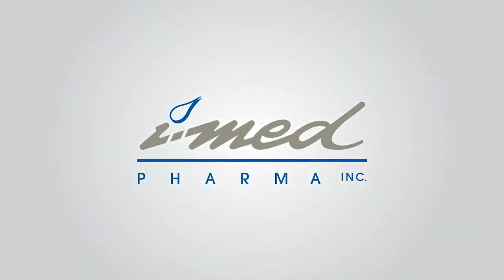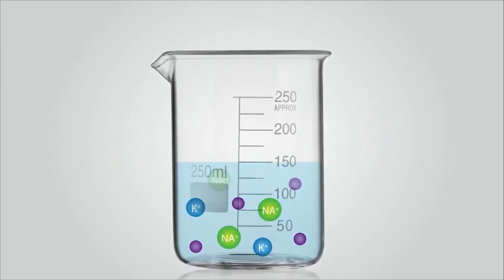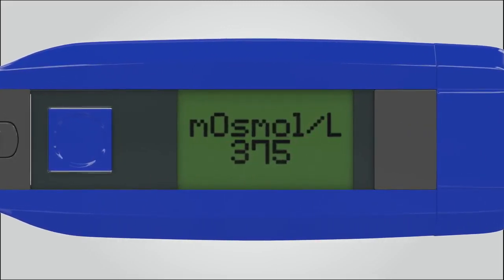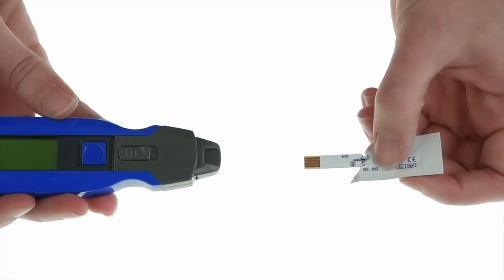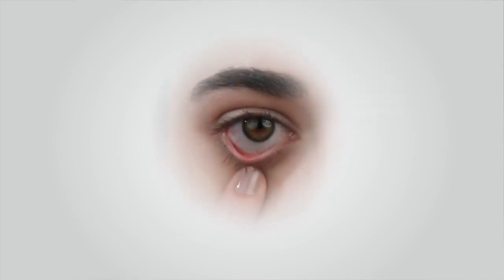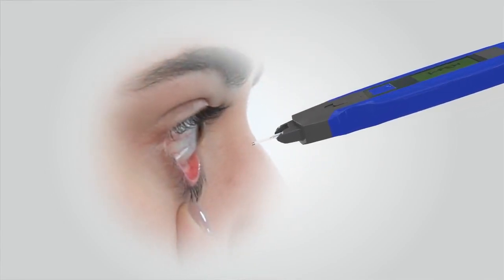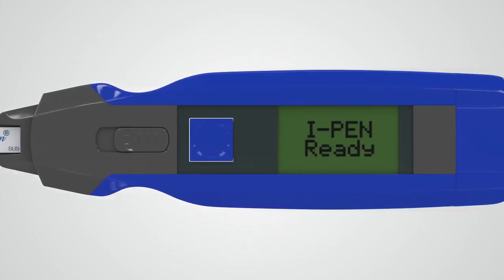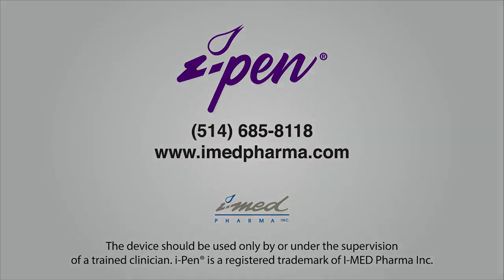Introducing the IPEN Tear Film Osmolarity System